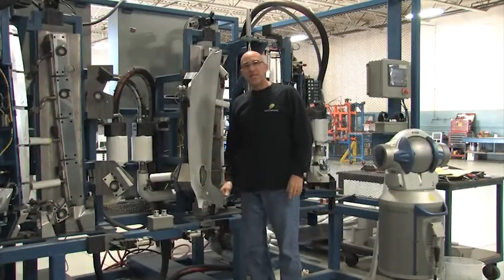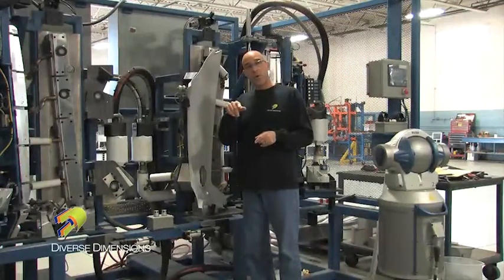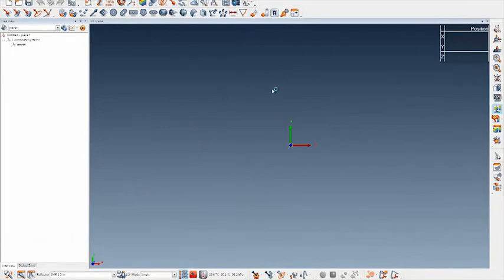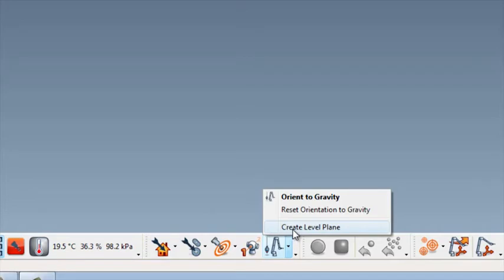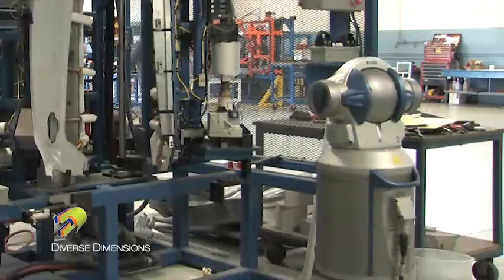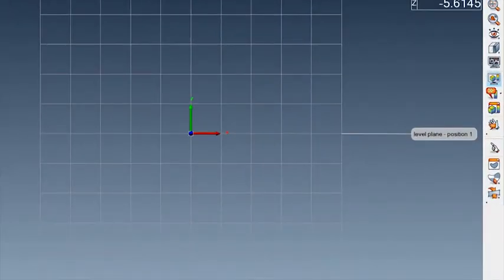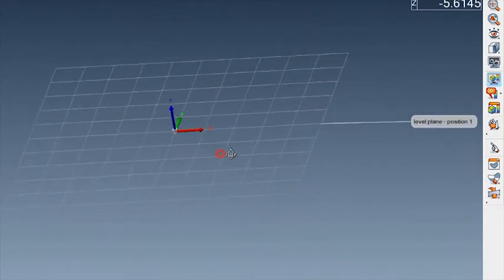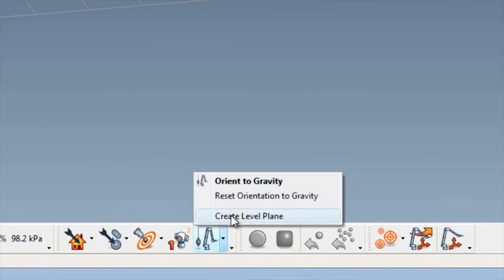PolyWorks: Gravity Plane Creation - Faro Ion Laser Tracker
This PolyWorks training video will describe the process for creating a gravity plane with the laser tracker. This is useful for leveling machines to specific gravity as well as constructing a coordinate system that uses the gravity plane as a primary.